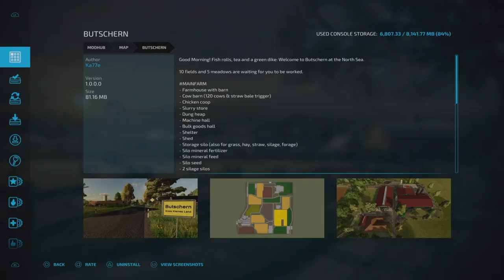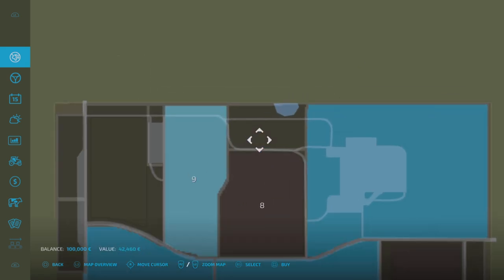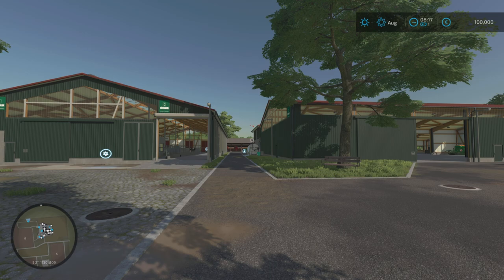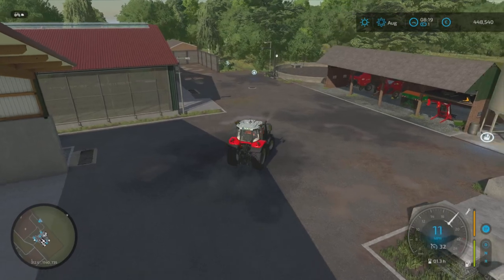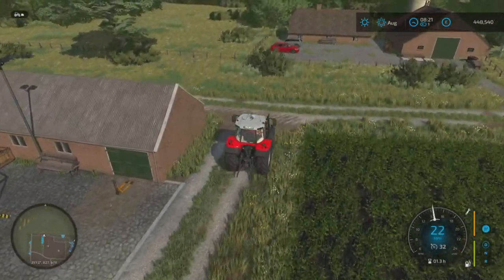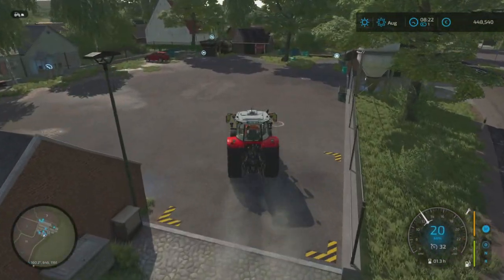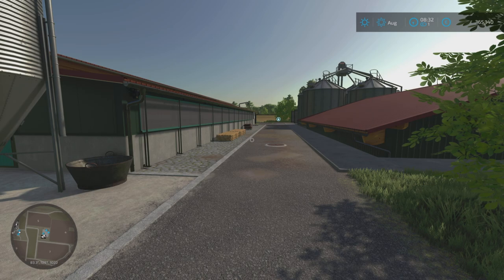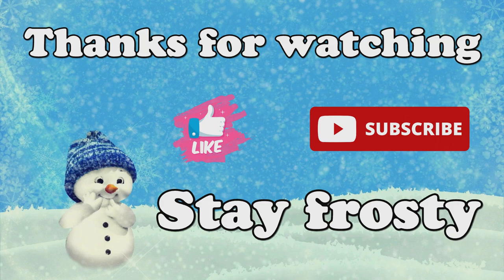"BUTSCHERN" FS22 Map Tour/Review | New Mod Map | Farming Simulator 22 | PS5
"BUTSCHERN" New Mod Map Tour/Review on Farming Simulator 22 | PS5 | FS22

Welcome to Butschern by Ka77e. A new mod map for all platforms but reviewed on PS5 on Farming Simulator 22. This is a tour/review of this fictional map and all it's features. FS22.

10 fields and 5 meadows are waiting for you to be worked.

- Farmhouse with barn
- Cow barn (120 cows & straw bale trigger)
- Chicken coop
- Slurry store
- Dung heap
- Machine hall
- Bulk goods hall
- Shelter
- Shed
- Storage silo (also for grass, hay, straw, silage, forage)
- Silo mineral fertilizer
- Silo mineral feed
- Silo seed
- 2 silage silos
- Diesel tank

BUILTED POSSIBILITIES FOR FARM EXPANSION
- Pig farm (with silo for pig feed)
- Dyke sheeps
- Horse paddock
- Greenhouses
- Silage silos (at the BGA)
- Field barn
- Windmill
- Building place

BUILTED SALES AND PRODUCTION POINTS
- Windmill (Production)
- Grain Mill (Production)
- Dairy (production)
- Wholesale
- Shopping street
- BGA (production)
- Biomass cogeneration plant
- Spinning (Production)
- Rock crusher
- Cattle dealer & barn
- Machine dealer
- Lime, seeds, mineral fertilizers
- Water point